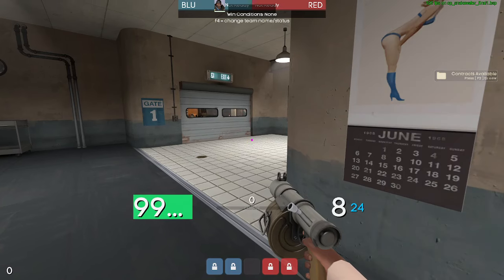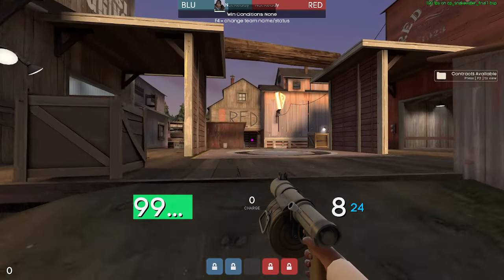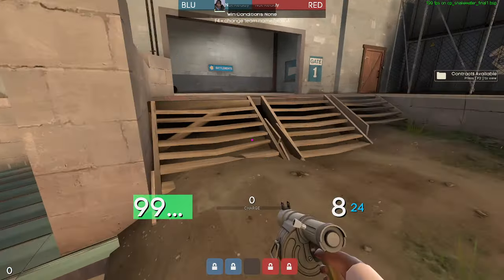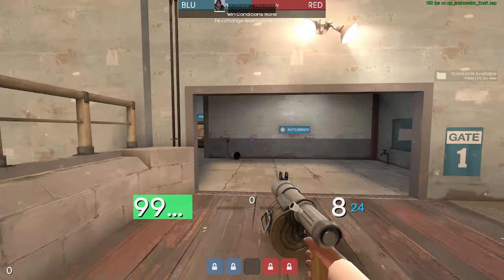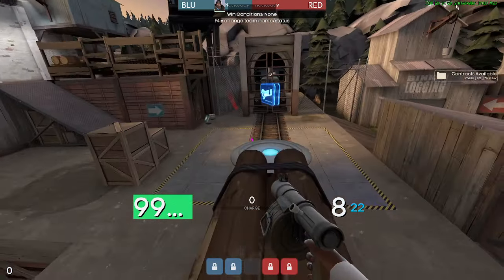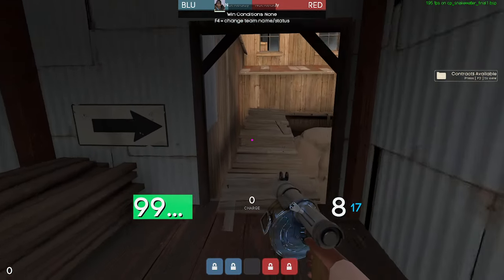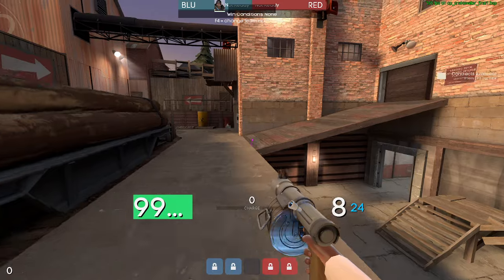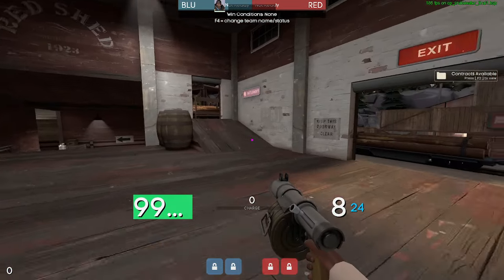How to Play Demo on Snakewater